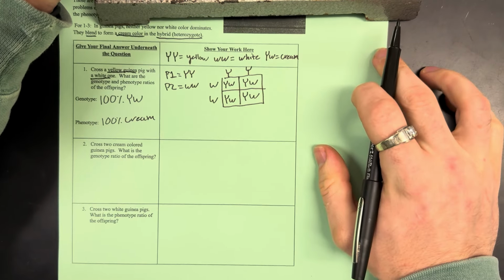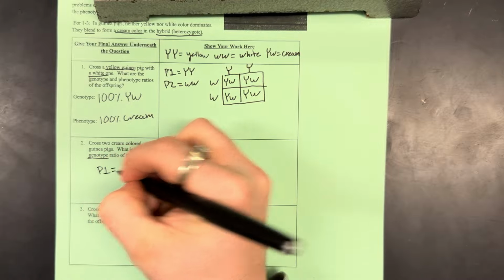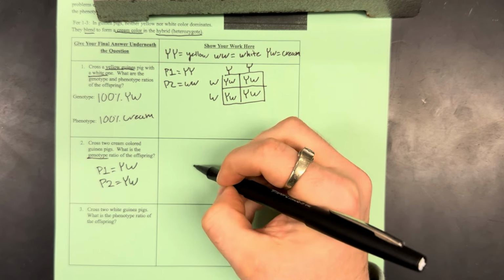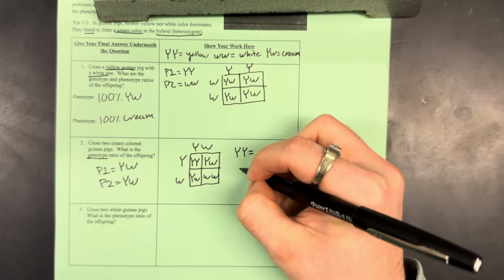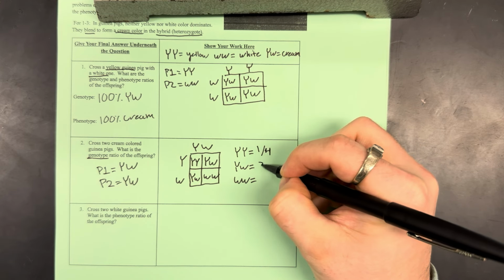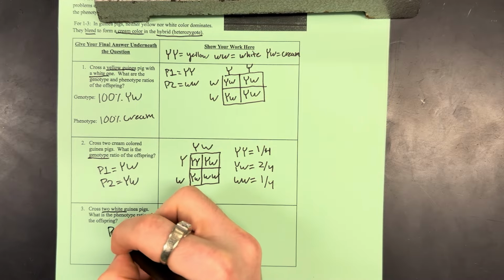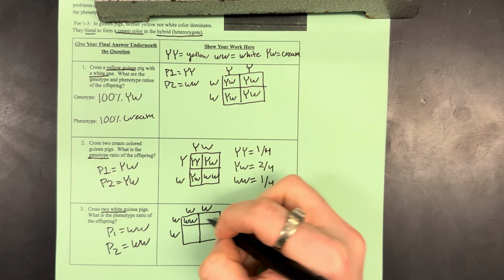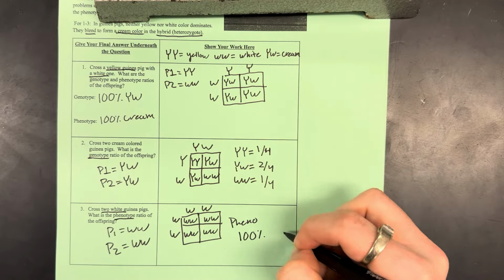Incomplete Dominance Punnett Square Practice